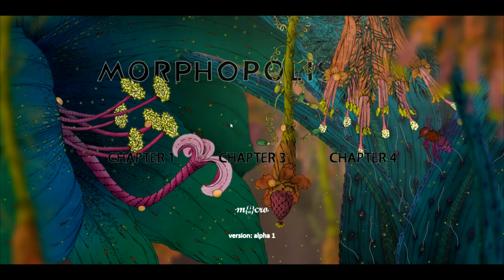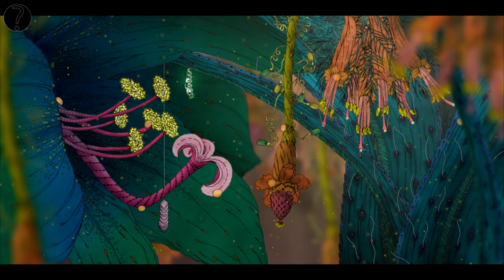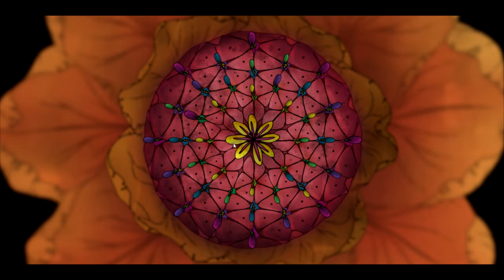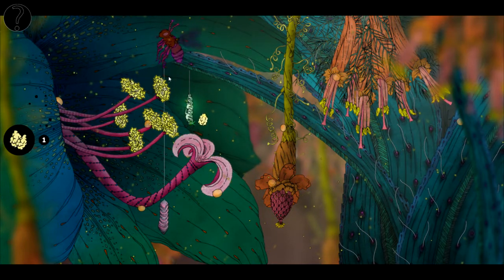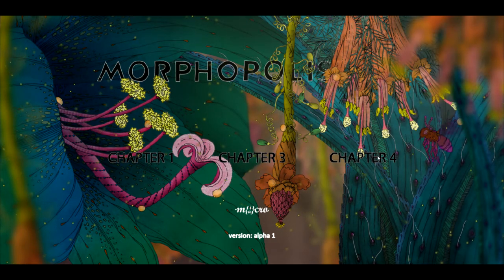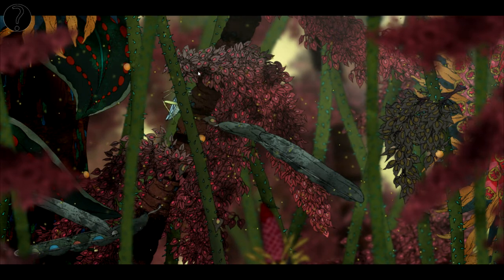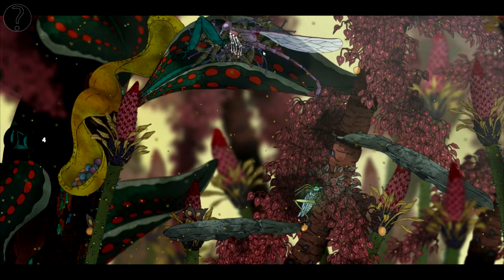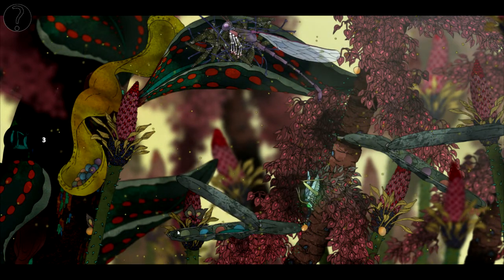Indie Spotted - Morphopolis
Morphopolis

Morphopolis is a visually stunning point and click adventure inspired by Machinarium and The Tiny Bang Story.

Morphopolis takes the player on a lucid and fantastical journey of transformation and discovery through a beautiful and unique natural environment.

You will take the role of an aphid grub as you embark on a narrative driven adventure to rescue your companion. Undergoing metamorphosis and parasitically inhabiting ever larger insects your interaction with the scenery develops as each chapter progresses and the scale of the world increases.

I will read and take note for my future Let's Plays, first looks, reviews and specials.

Today we take a Quick Look at new and upcoming games while playing a beta, preview or first look of the game in general. You will see gameplay, receive information around the game and my honest opinion of what I think of it so far. Incase you want to see this game as a Let's Play, be sure to notify me in the comments.